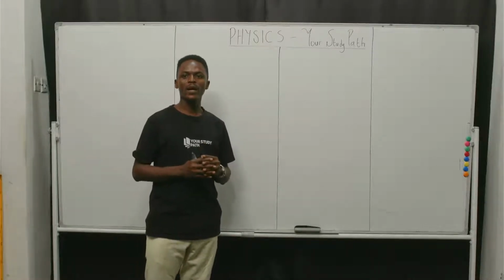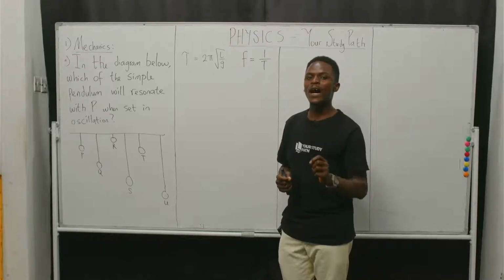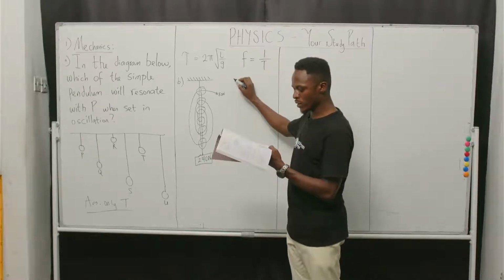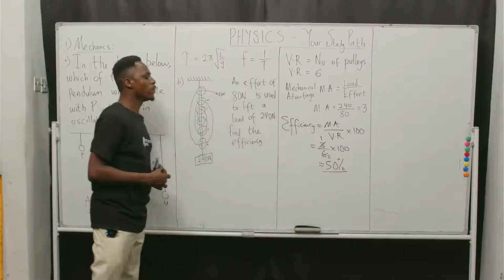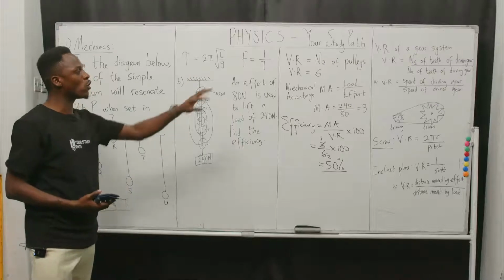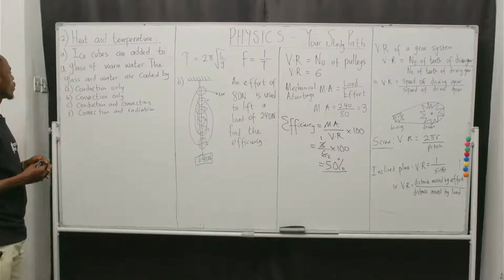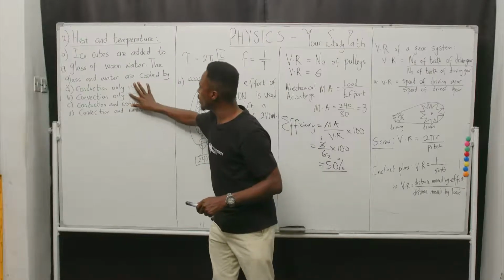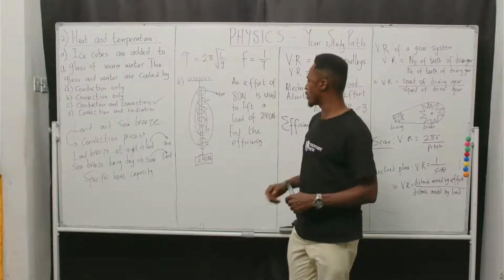JAMB 2026 LESSON ONLINE- PHYSICS